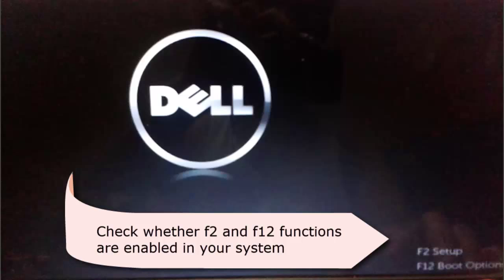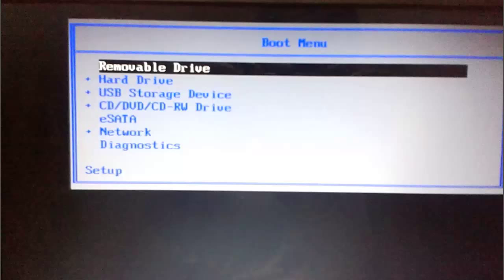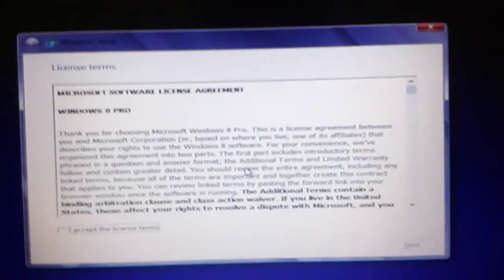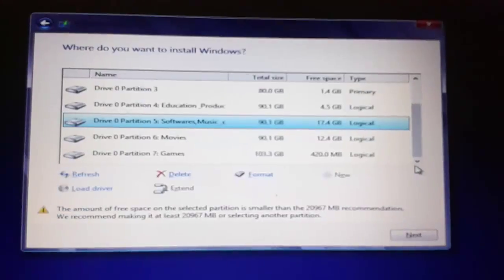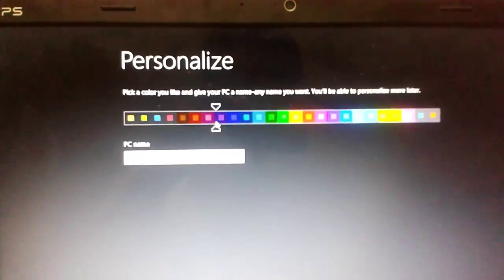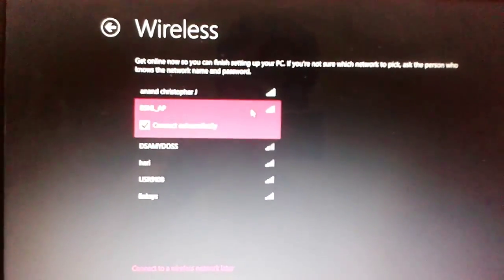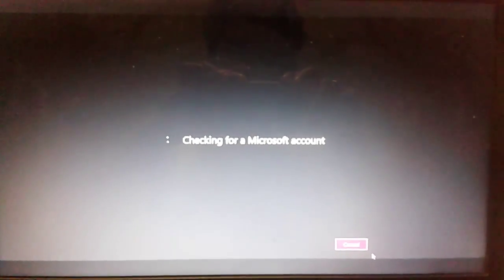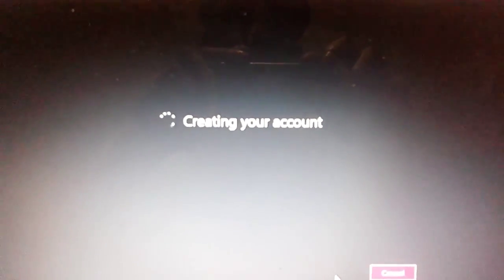How to install Windows operating system in Boot mode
This video will give you the guidance about how to install windows operating system on a machine, laptop or tablets.Take a look at the video and if you have any doubt, comment below.
Sorry for the poor quality video.